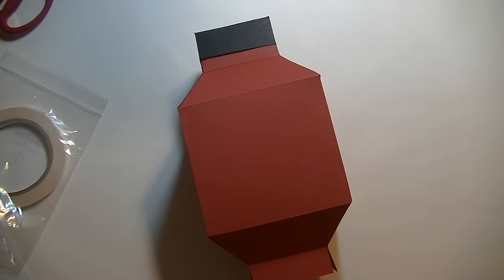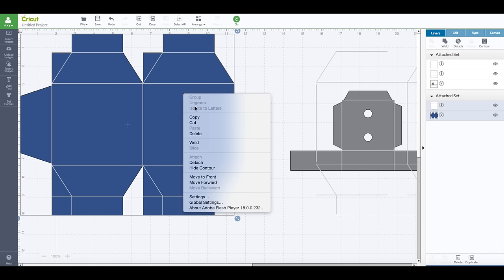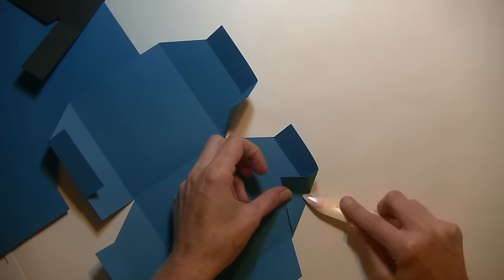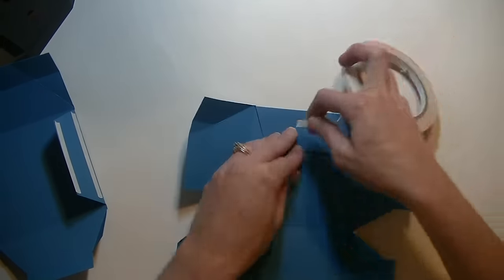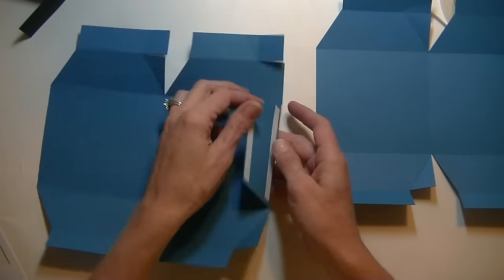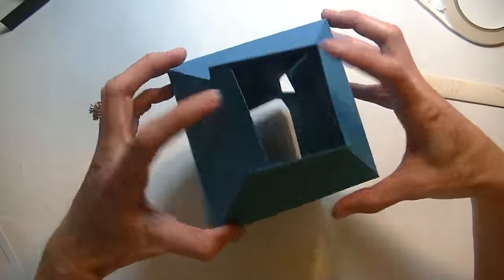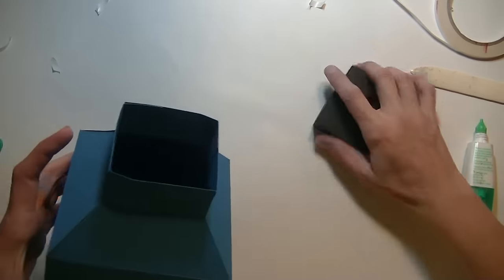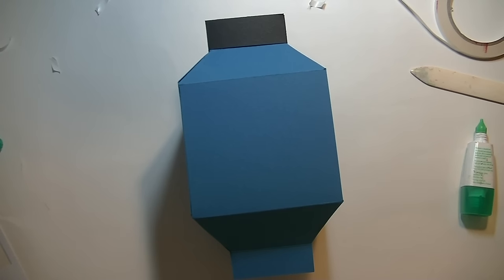Cricut Explore 3D Chinese Lantern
Hi everyone,
Today I am sharing a 3D Chinese Lantern with you.